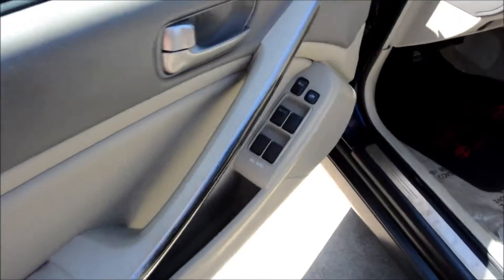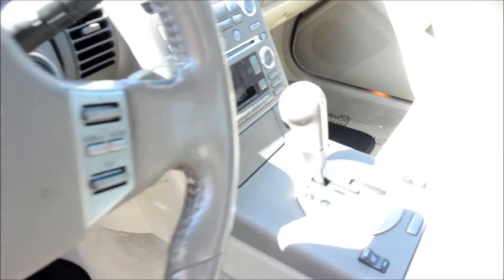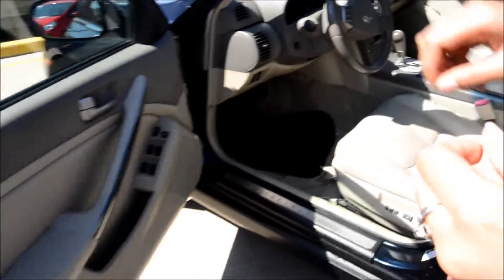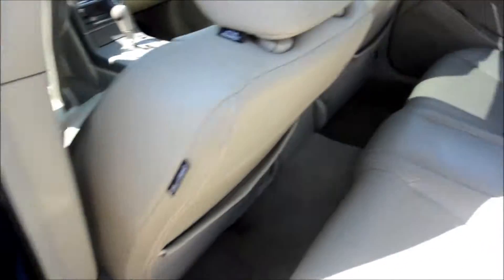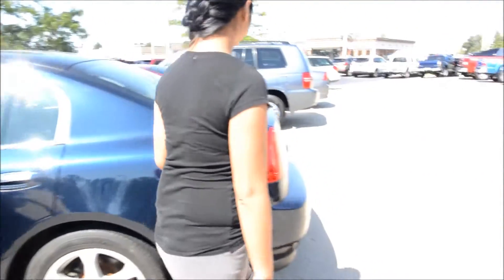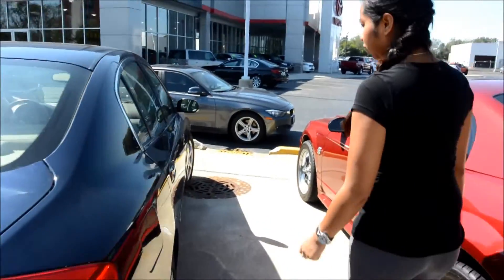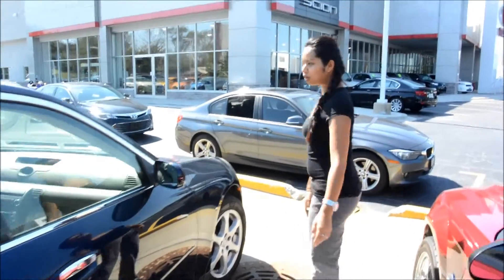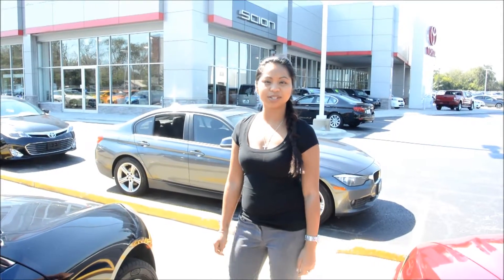2004 Infiniti G35 at Elmhurst Toyota Dealer T24299A